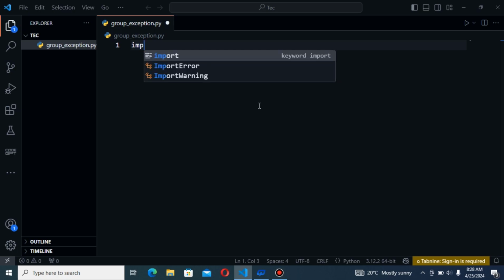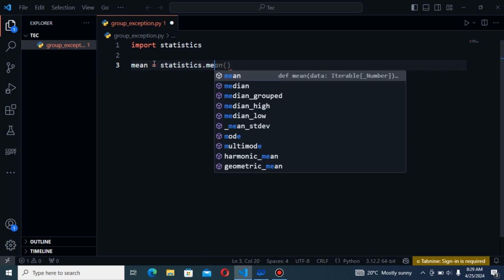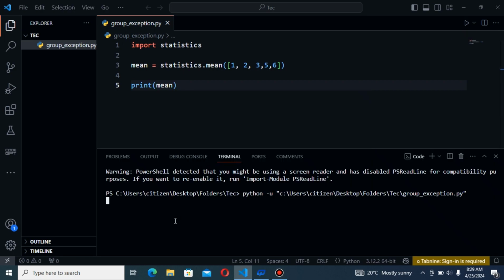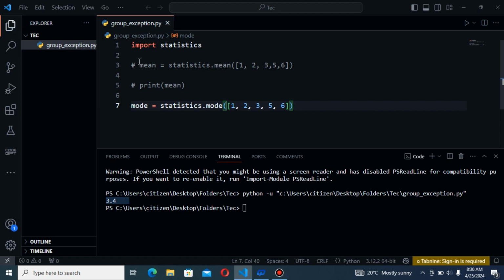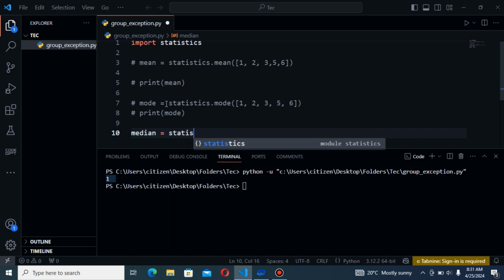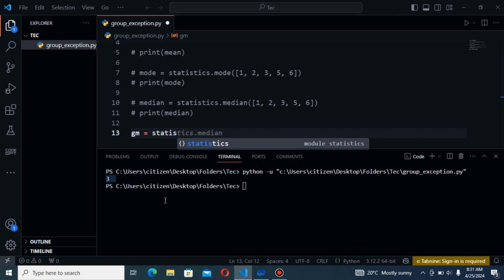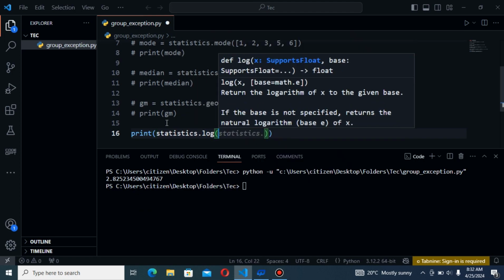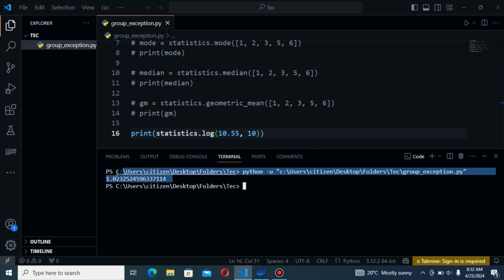statistics Module in python explained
The statistics module in Python is a built-in library that provides functions for mathematical statistics of numeric (primarily float and int) data.

 This module comes in handy for tasks such as data analysis, calculating the mean, median, mode, variance, standard deviation, and more.